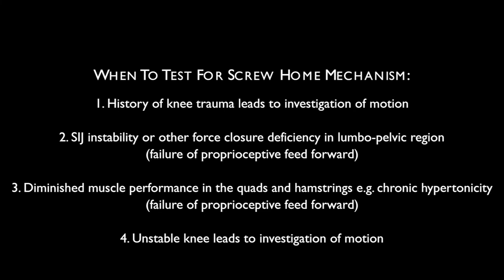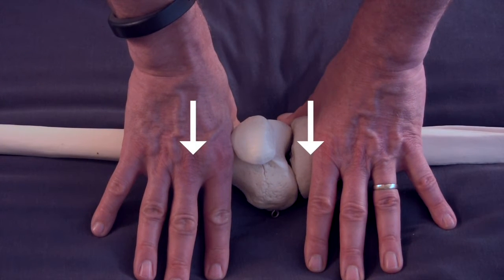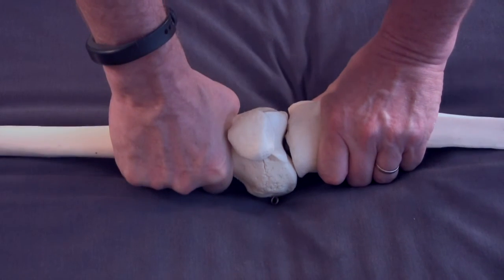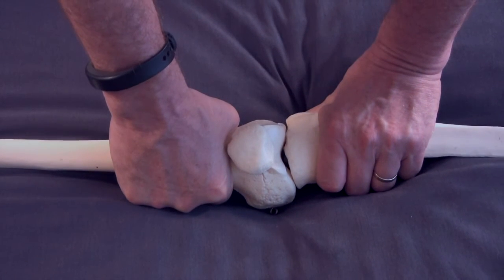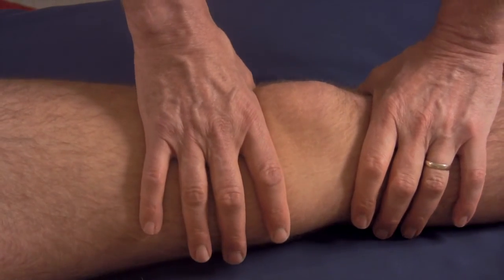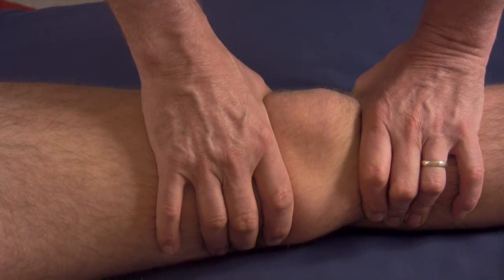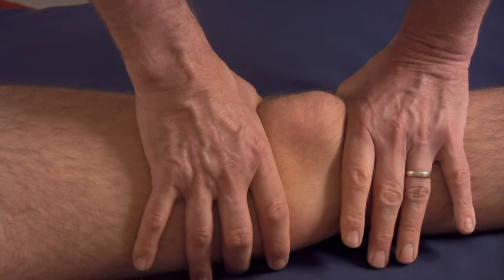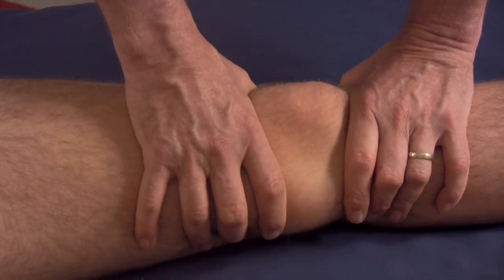Restoring Knee Screw Home Mechanism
The “screw-home” mechanism, considered to be a key element in knee stability for standing upright, is the rotation between the tibia and femur. It occurs at the end of knee extension, between full extension (0 degrees) and 20 degrees of knee flexion. The tibia rotates internally during the swing phase and externally during the stance phase. External rotation occurs during the terminal degrees of knee extension and results in tightening of both cruciate ligaments, which locks the knee. The tibia is then in the position of maximal stability with respect to the femur. This video shows both the test and the initial response in terms of correction if the mechanism is absent.